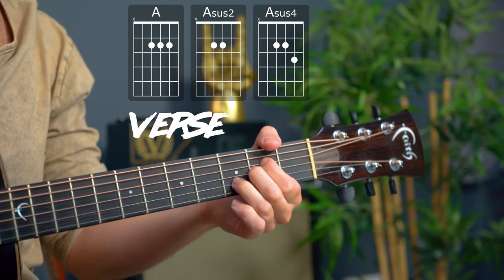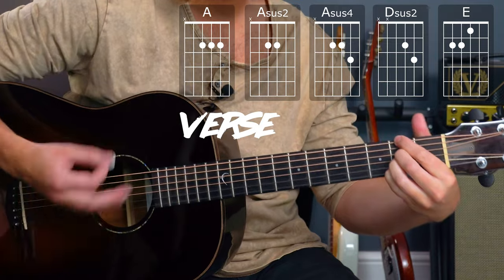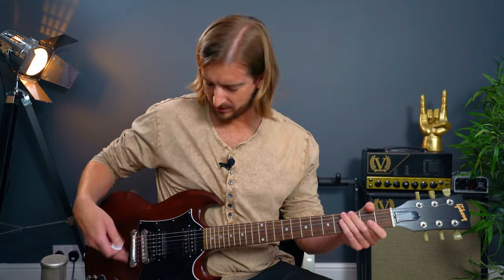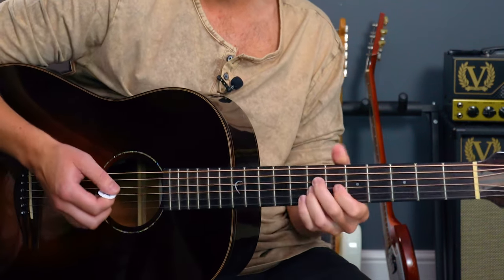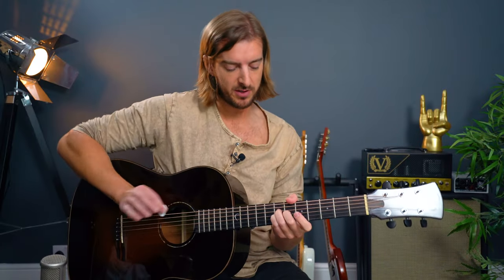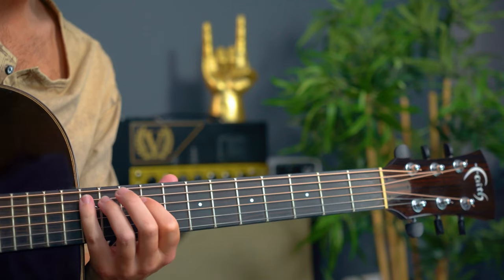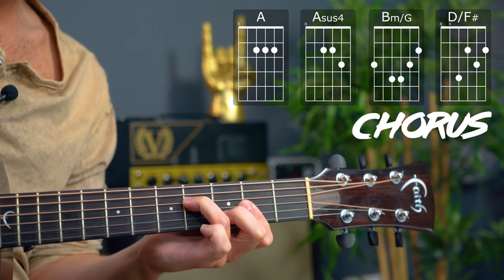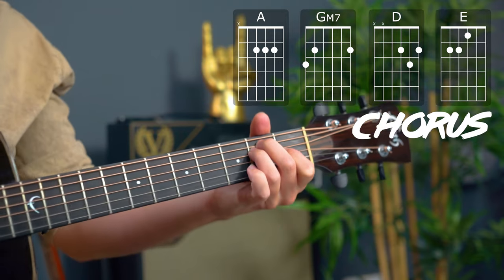Play Brass In Pocket by The Pretenders - for Beginner & Intermediate level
00:00 Demo & introduction
00:28 Easy chords overview
01:35 Chrissie Hynde & James Honeyman-Scott
02:12 Electric guitar demo
03:07 Verse riff
04:43 Intro riff
05:53 Pre-chorus
07:12 Chorus
08:39 Chorus: simplified
09:01 Where to go if you need help
09:41 Full cover - play along!
12:34 Where to go from here